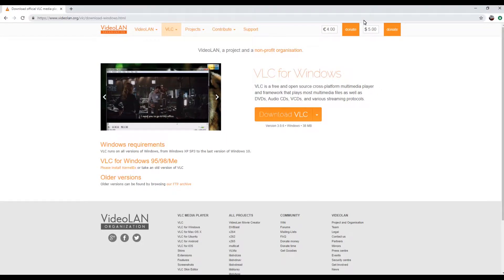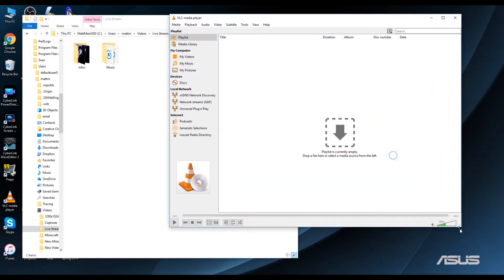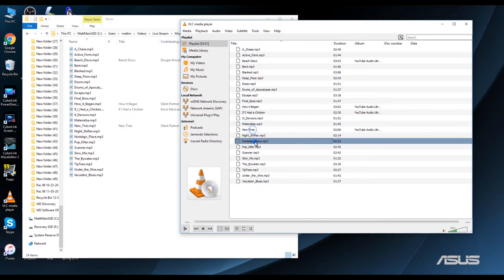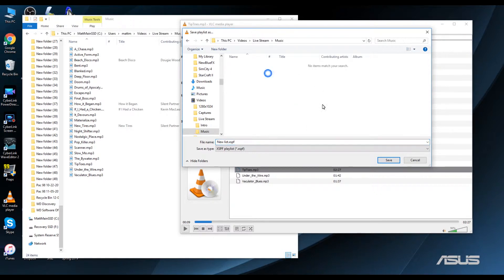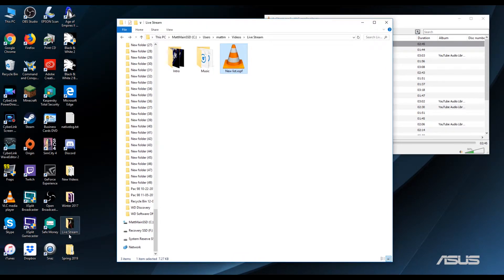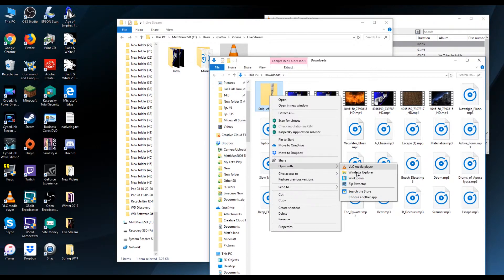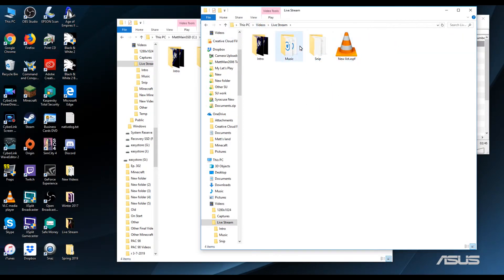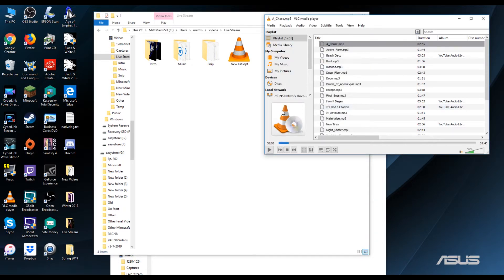How Use and Get VLC player and Snip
Snip

How to Setup OBS Studio with Snip